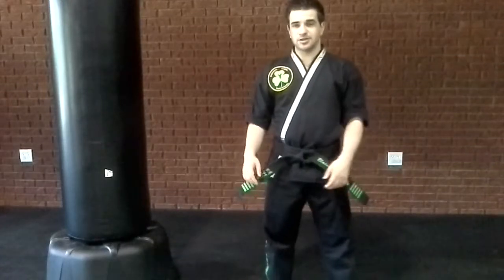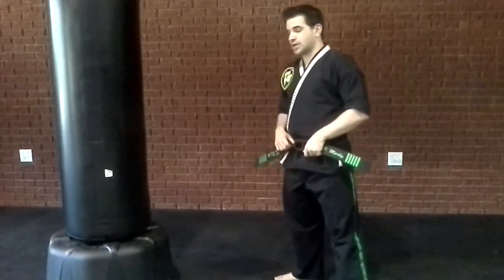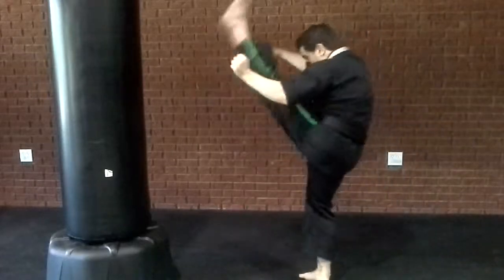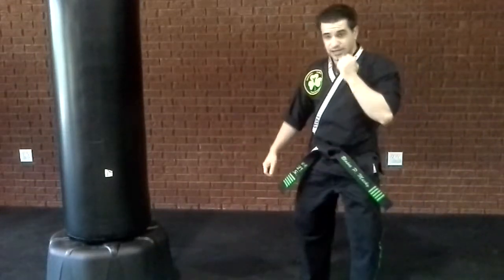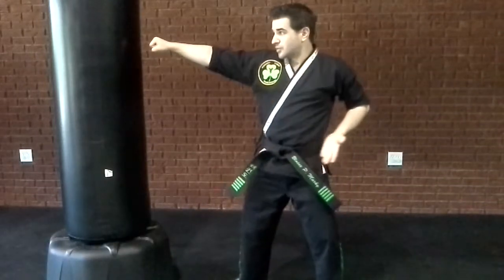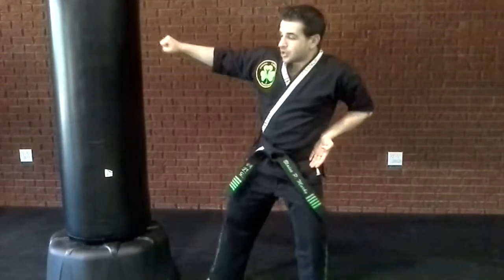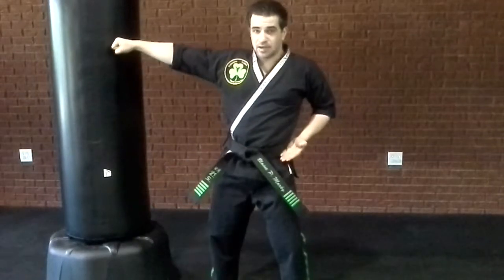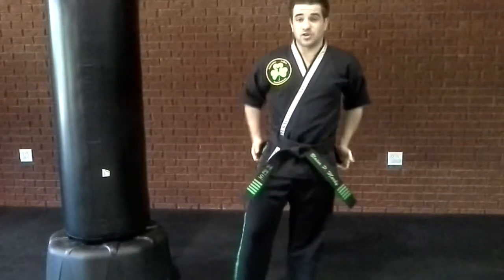Intermediate Red Belt Focus Pad Drills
Ax Kick

Ridge Hand